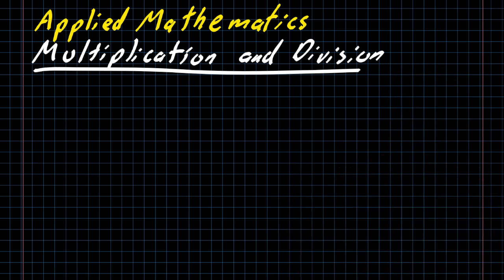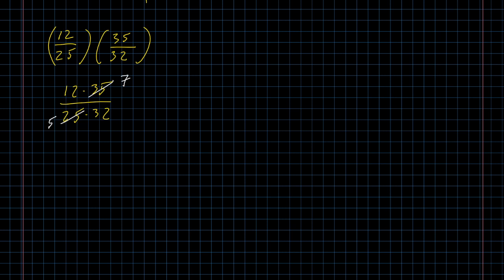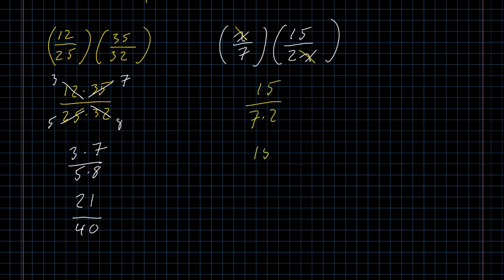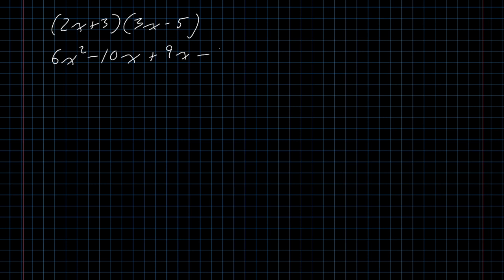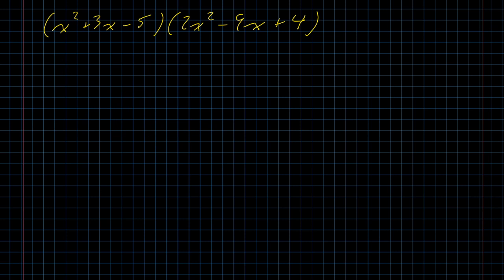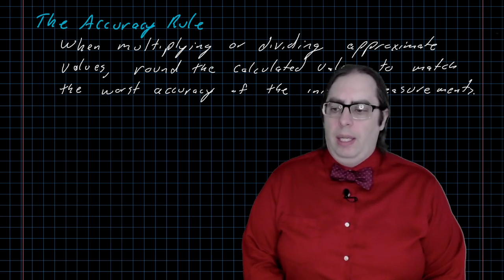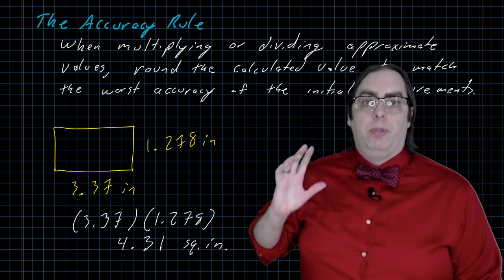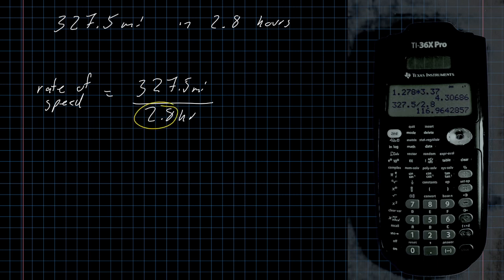Multiplication and Division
Learning objectives for this lesson:
* Multiply or divide signed numbers and fractions
* Multiply two polynomials
* Divide polynomials by monomials
* Use the accuracy rule to round the result after multiplying or dividing approximate values